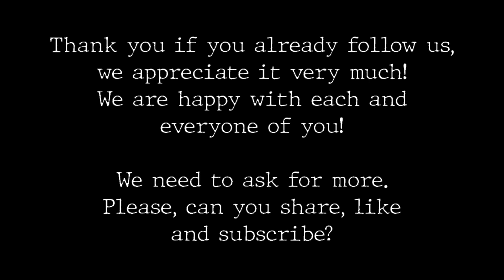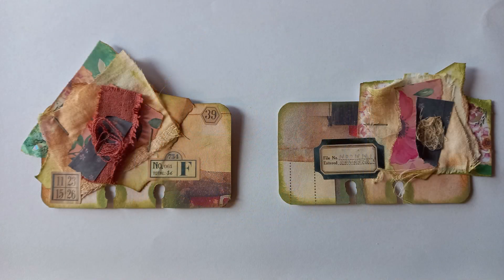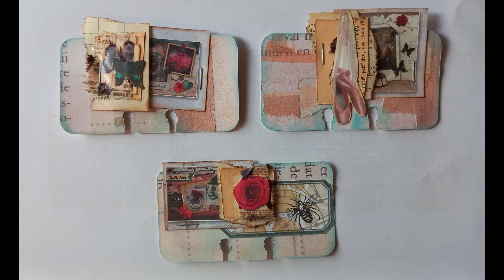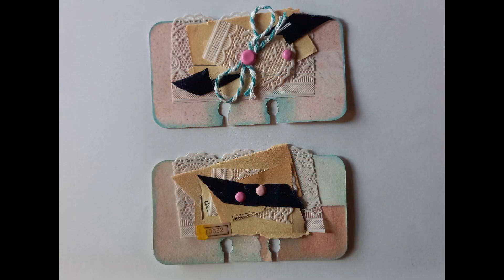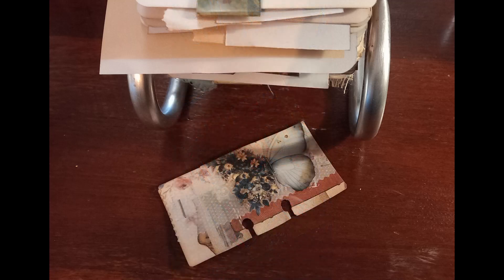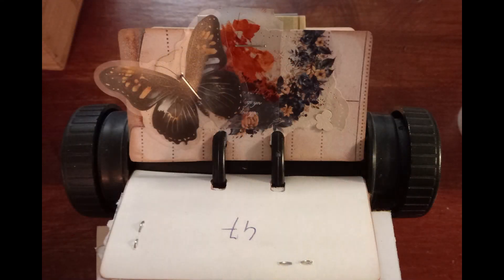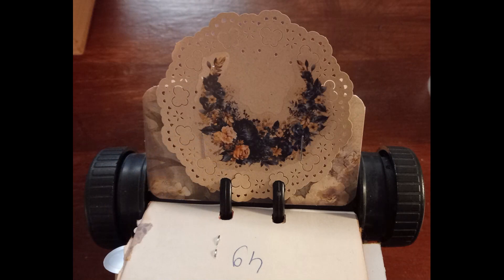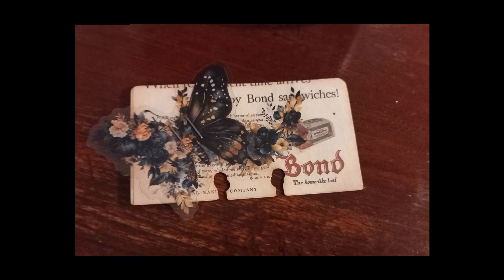rolodexart week 34 - 52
All the paper work is handmade. I also get inspiration from papers from the Action and Tim Holtz.
Hier wat inspirerende Youtube kanalen:
Tracie fox
Luise Heinzl
49dragonflies
Nik the Booksmith
Sevenplaza
ShanoukiArt